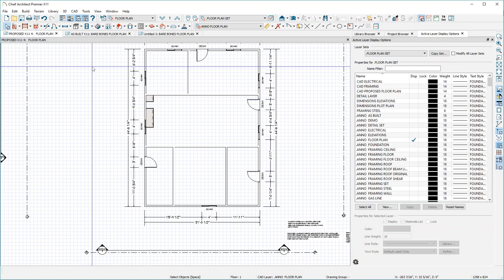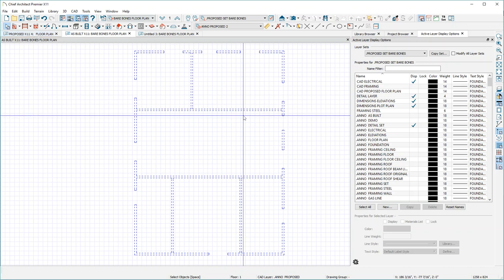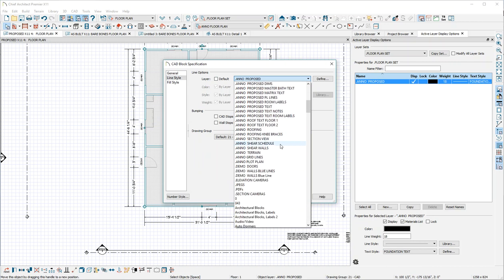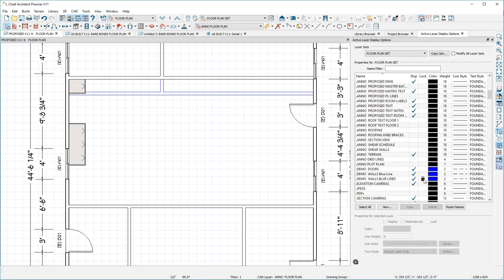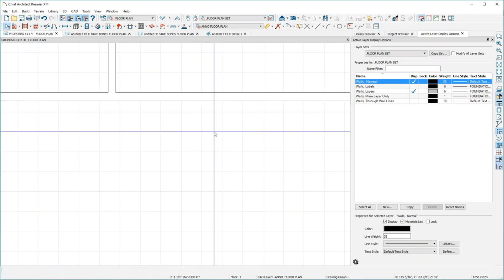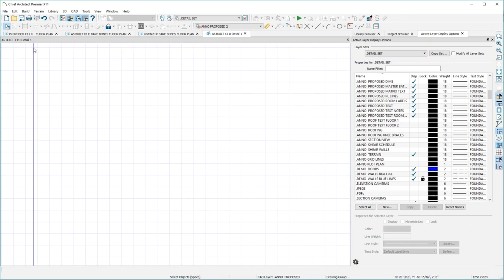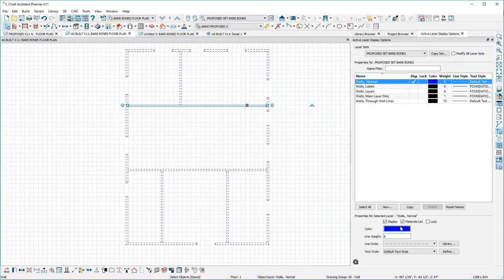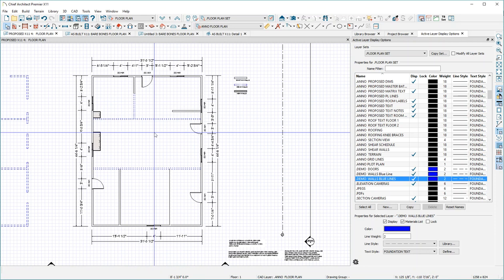REF SET 8